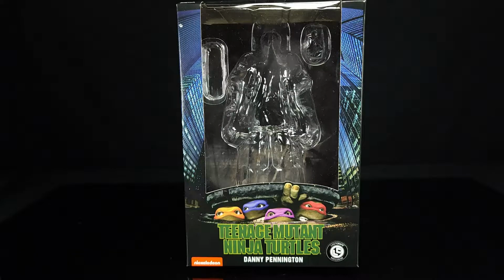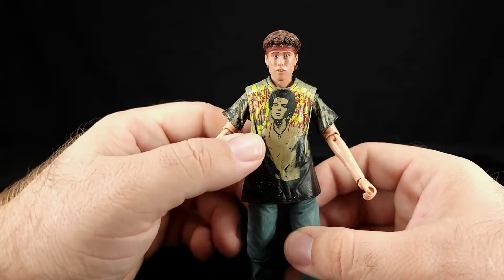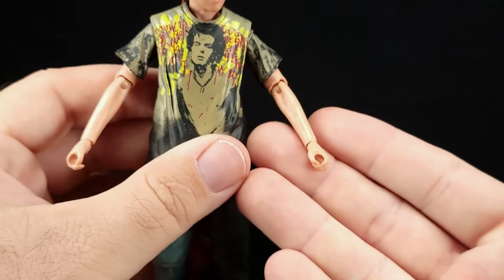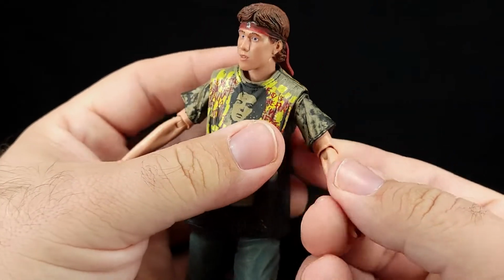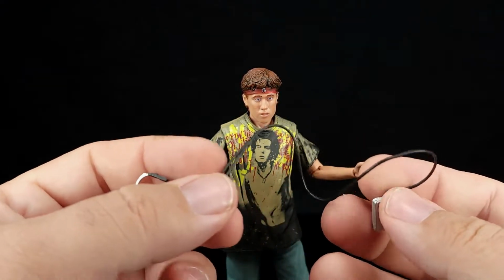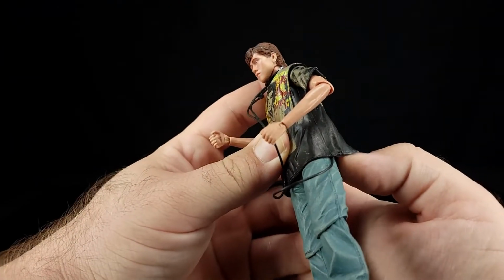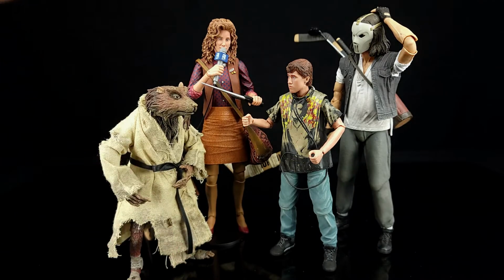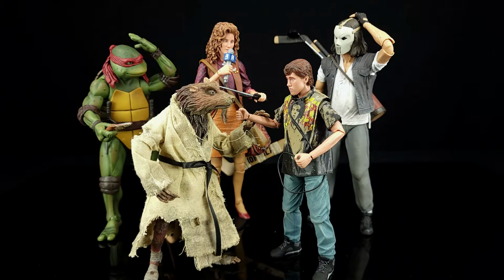SHOKY QUICKIE: NECA TMNT Danny Pennington